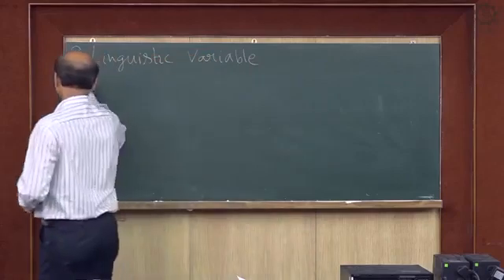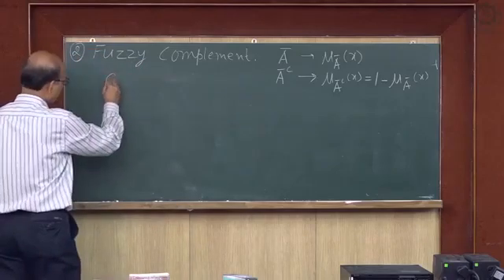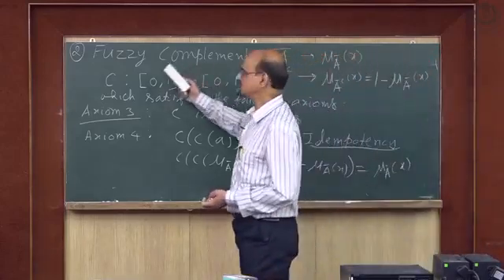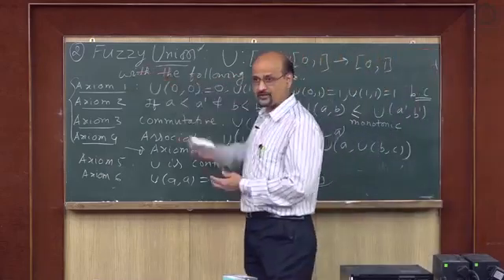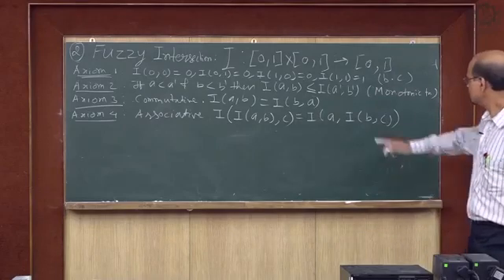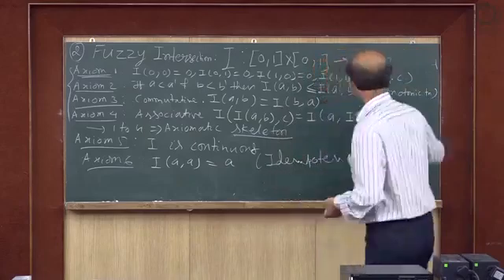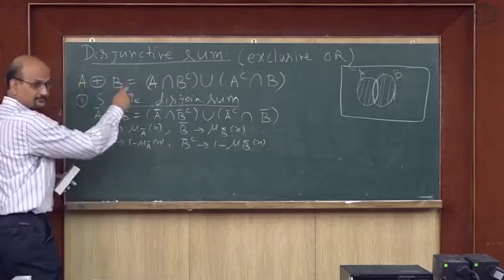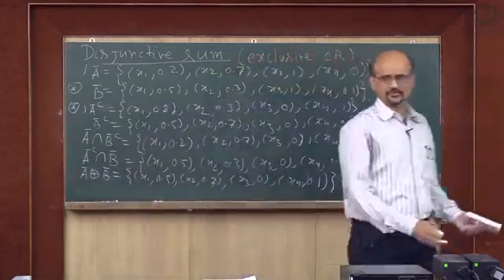04 variabel linguistik, komplemen,union dan irisan himpunan fuzzy ( prof S Chakraverty)